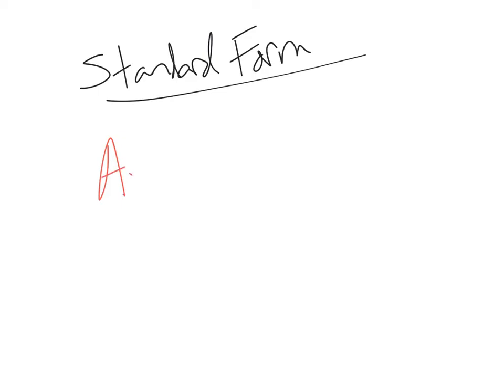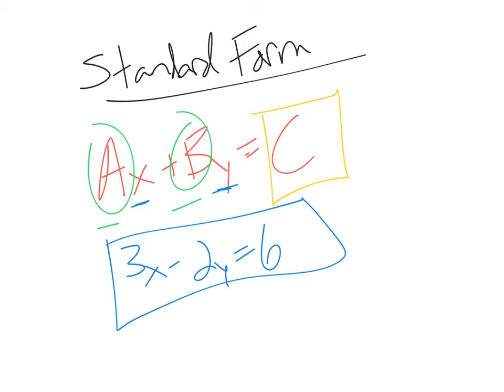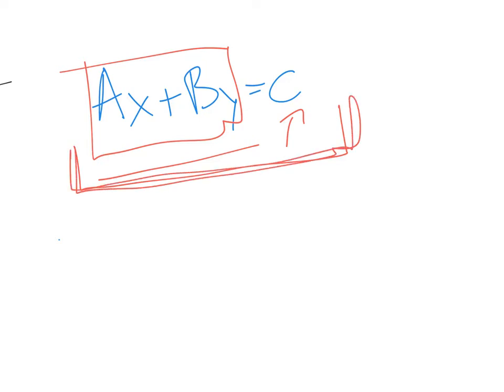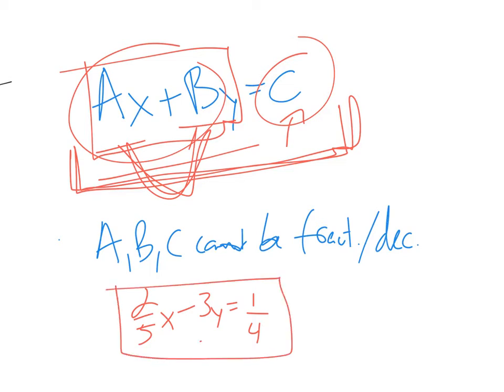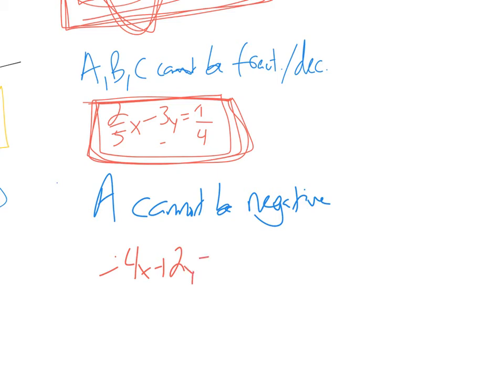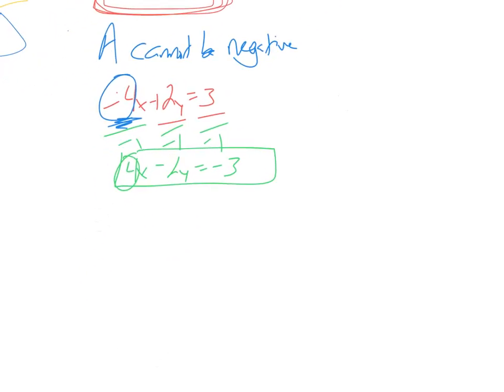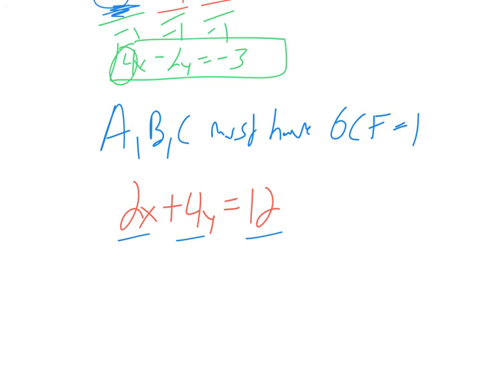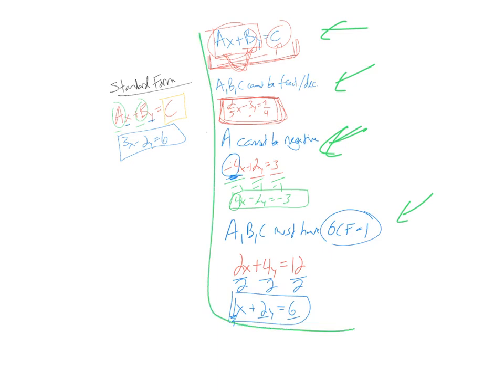RULES of Standard Form